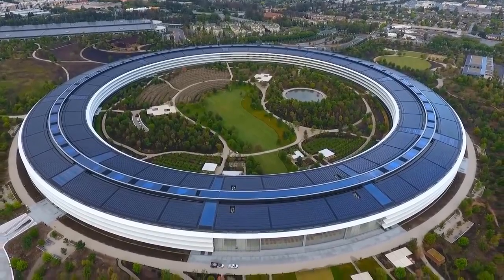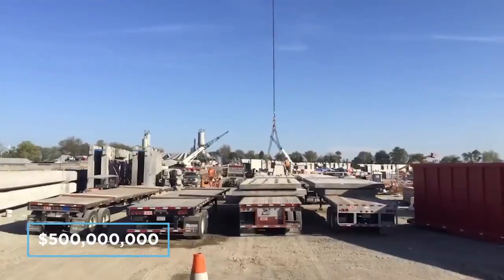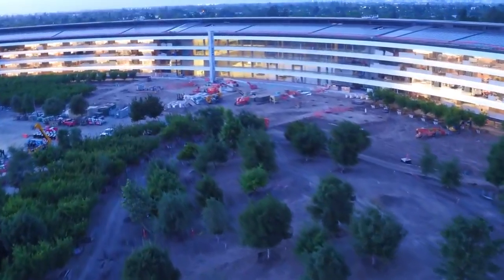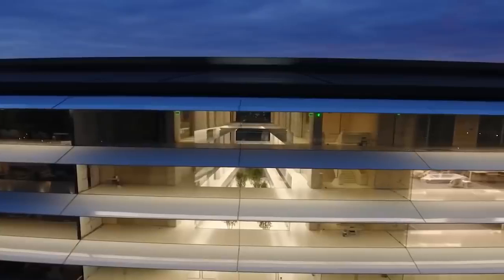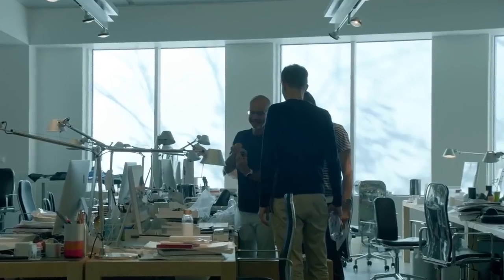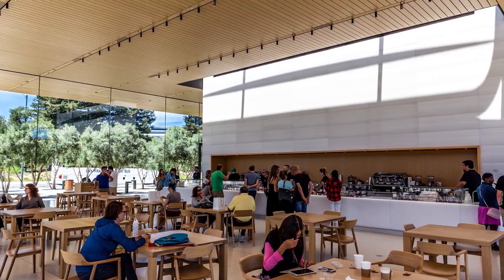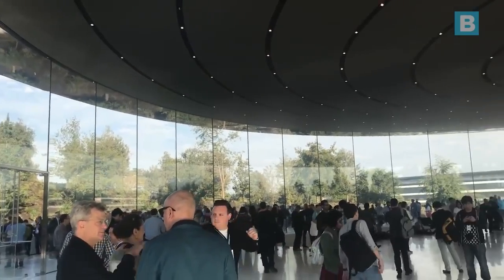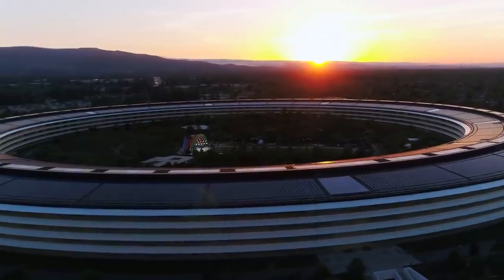Inside The $5 Billion Apple Headquarters!!!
Enjoyed this video? ... GIVE IT A THUMBS UP👍👍. Have any thoughts or ideas ... COMMENT.